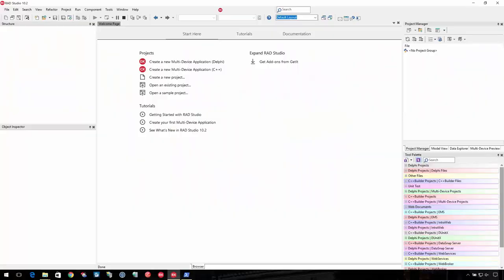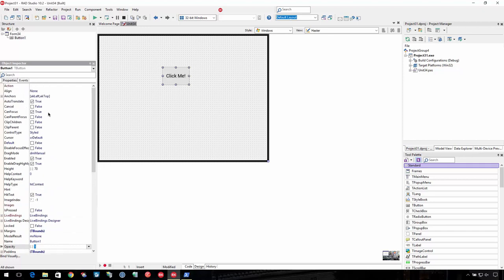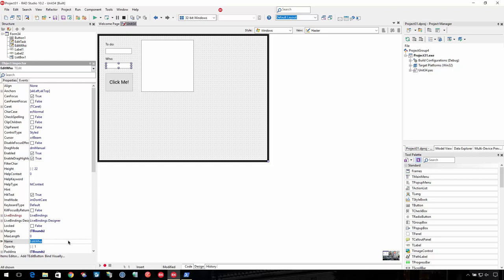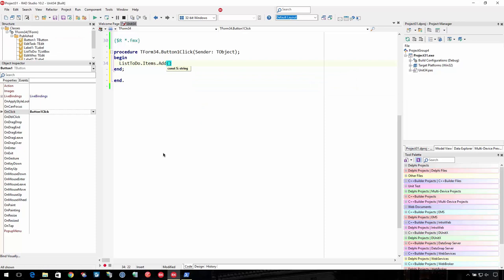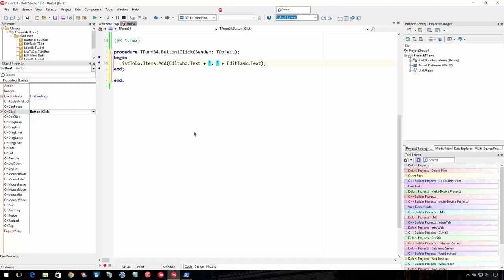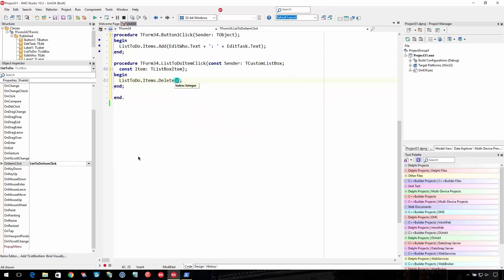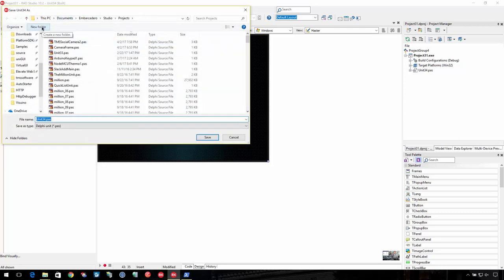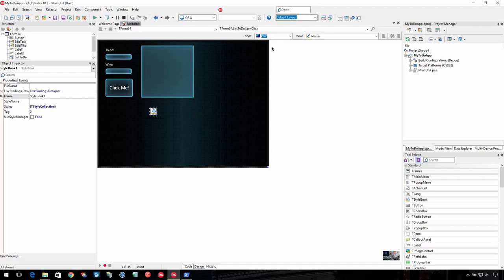Writing your First Delphi App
Walking you through building and running your first app with Delphi. Provides a simple overview of the IDE and